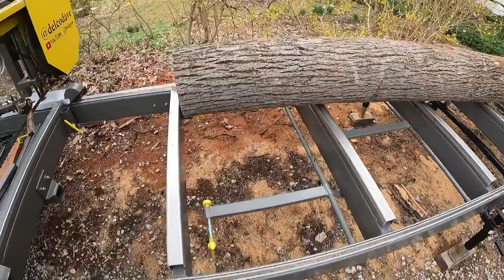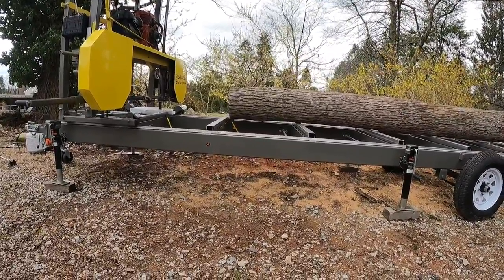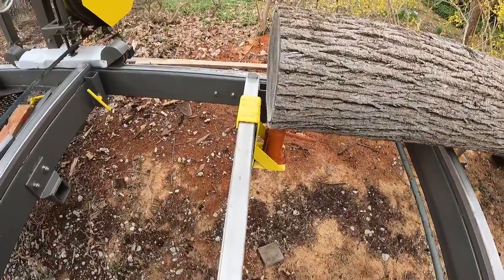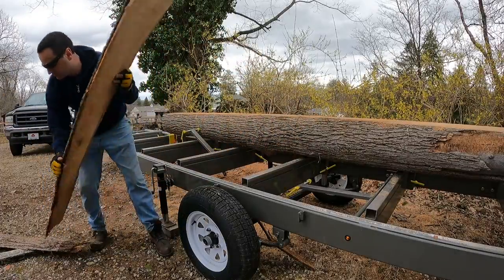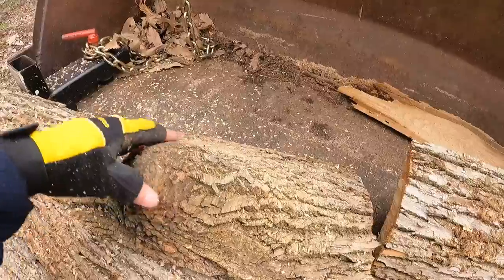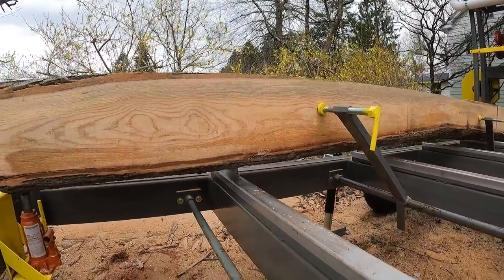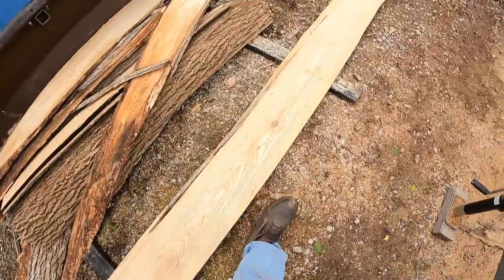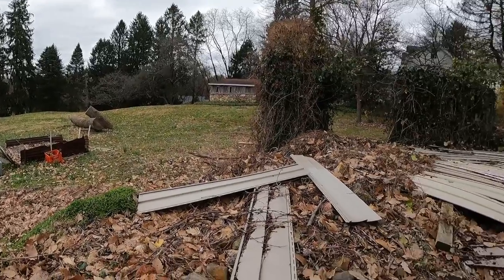Sawing a tapered Log utilizing the log jack.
Another Ash log is on the mill for more shiplap stock.  This log had a pretty bad taper so in efforts to yield the most from the log I utilized my log jack tool to offset the taper.  The process worked very well.  The video building the log jack can be found